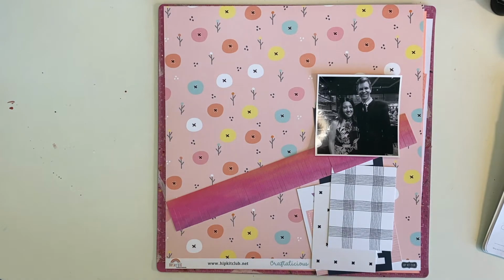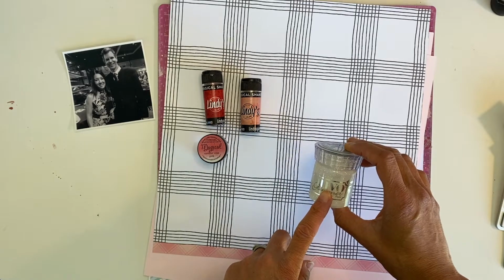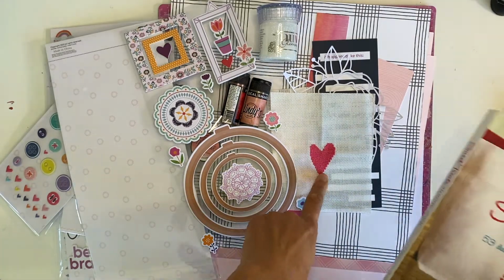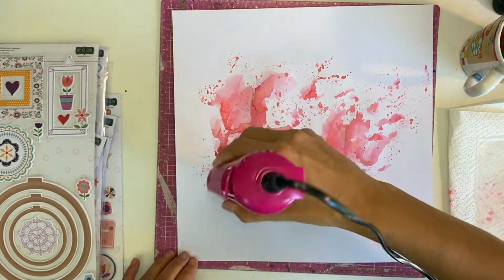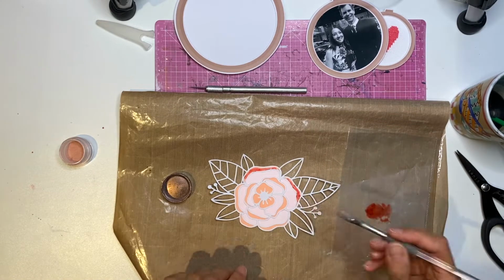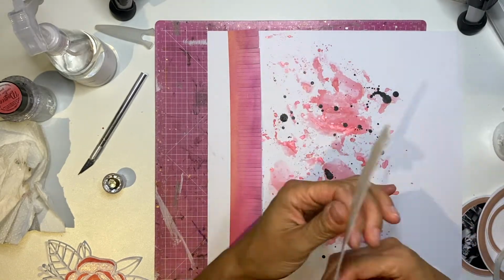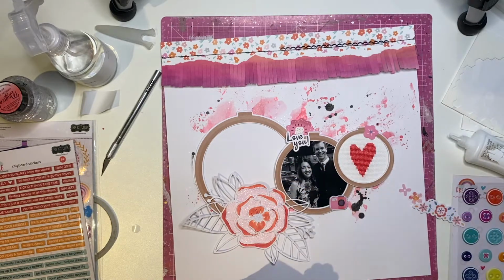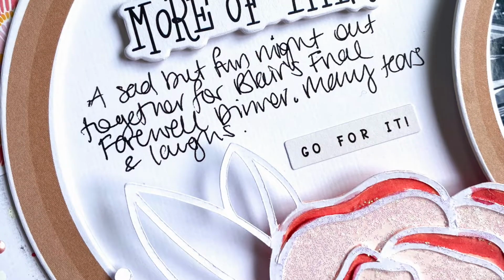Moodboard Inspired Layout (Hip Kit DT)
Hi everyone, I'm thrilled to be back again with another layout created for the Hip Kit Club, inspired by the Moodboard.  I used the stunning January 2021 Hip Kits.  My assignment was to create a monochromatic layout in pink with black and white accents.  I was also able to incorporate mixed media and a cut file! I had so much fun with this one.

The cross stitch pattern is by Tinou Le Joly Senoville in her book "Sweet Treats in Cross-Stitch".